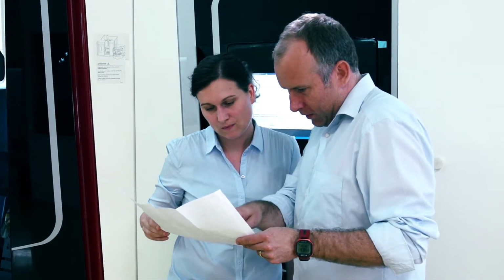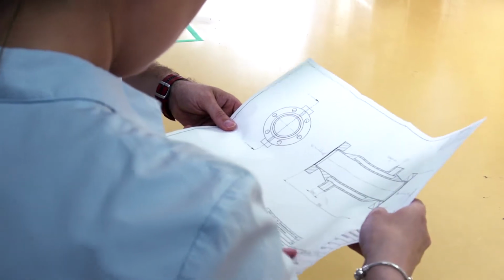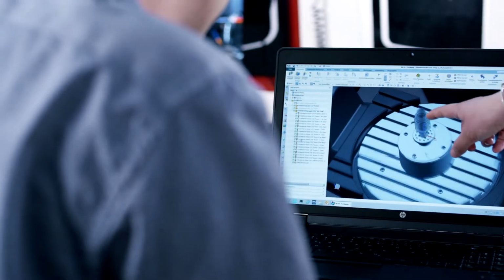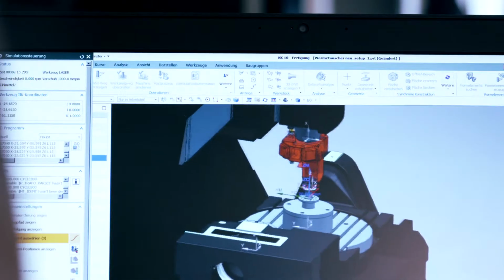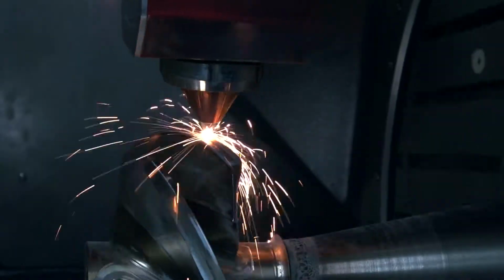Hoedtke GmbH & Co additive manufacturing case study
Siemens customer Hoedtke GmbH & Co. KG company is one of the first manufacturing companies using an industry-standard Directed Energy Deposition (DED) overall solution -- from the CAD/CAE/CAM process (with the Siemens NX software suite) through to the printing and machining processes performed on a high-performance machine equipped with SINUMERIK 840D sl. Watch the video below to learn much more!